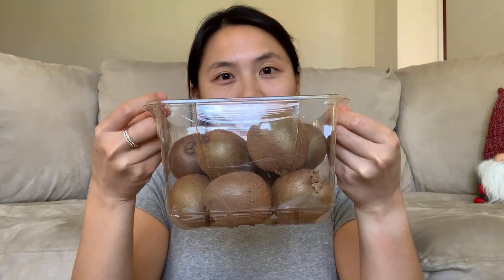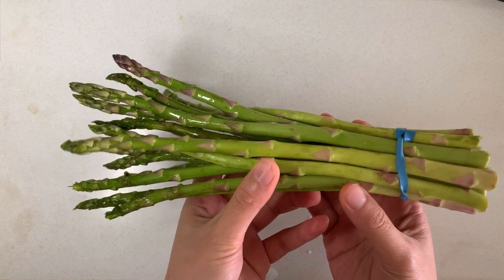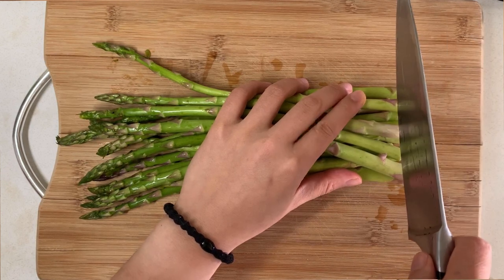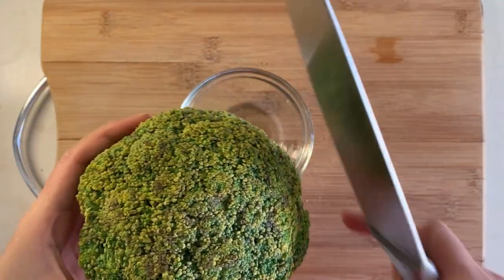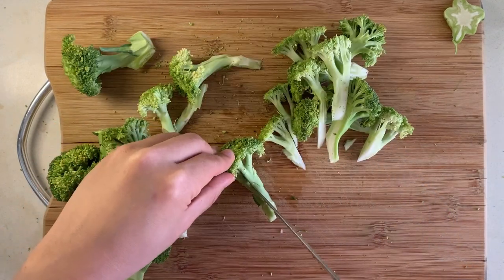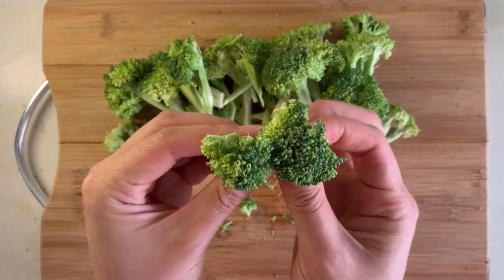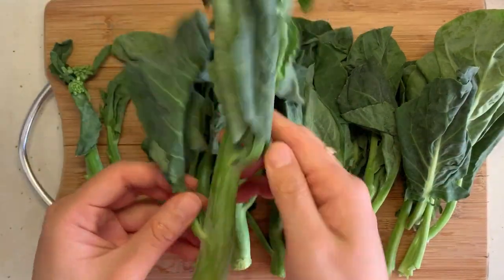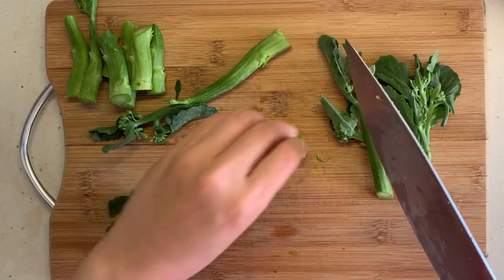Grocery Shopping for Produce | Preparing Vegetables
Grocery shopping can become repetitive and routined. I'll be sharing few points that may have yet to cross your mind!

Learn how to prepare:

Asparagus
Broccoli Chinese
Broccoli (Gai Lan)

MUSIC
Dream on Winter Night, Summer Day by Beluga Ten